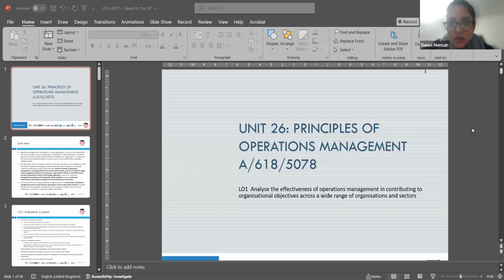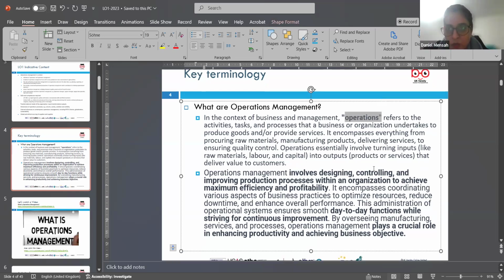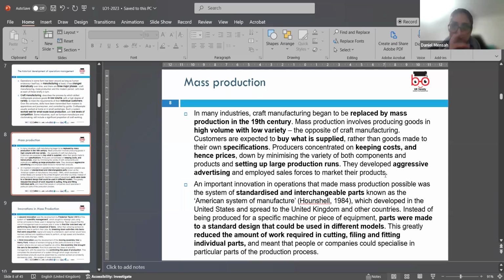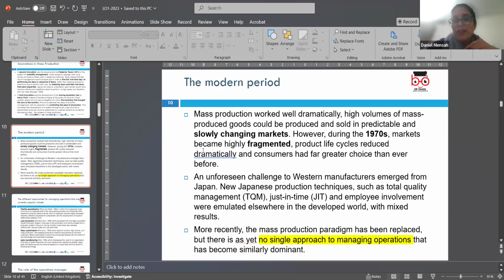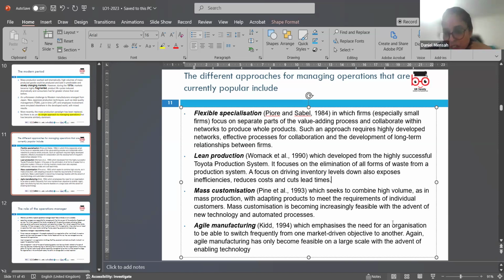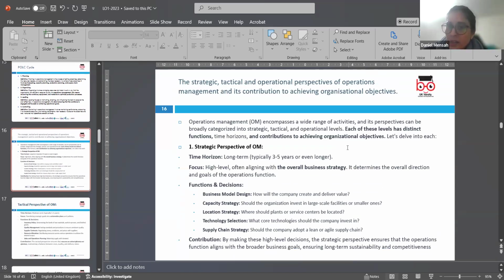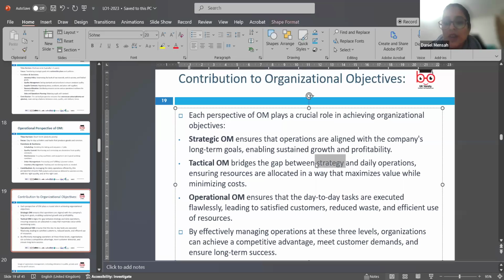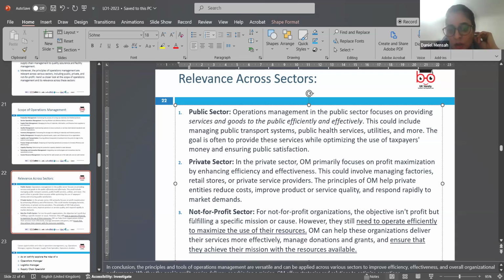Pearson-BTEC-Unit- Principles of Operations Management- LO1-(NS)